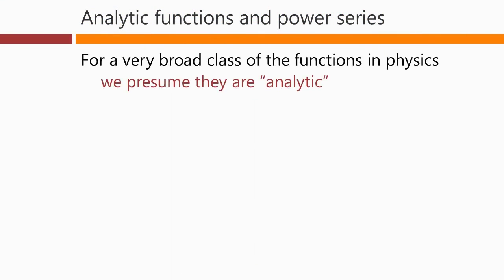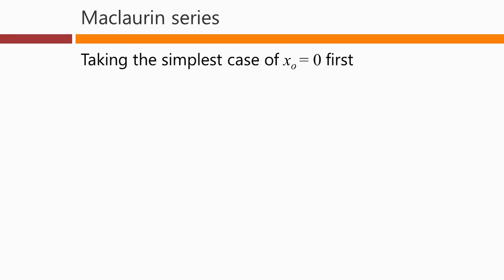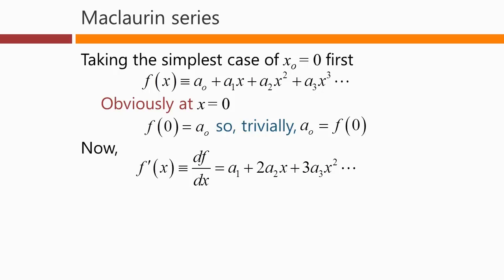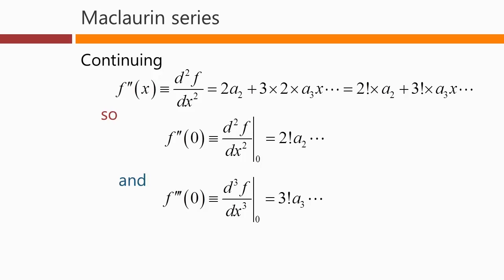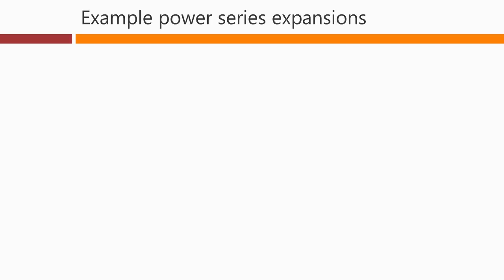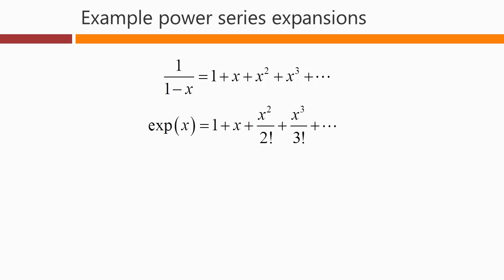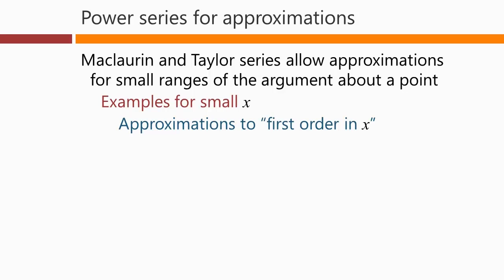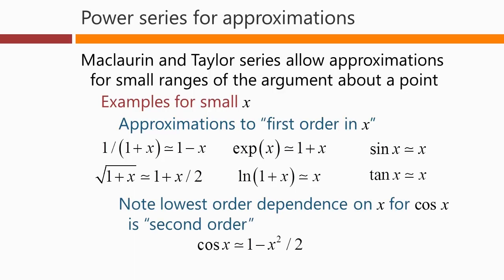ee222 bkgdmath 5c 090313